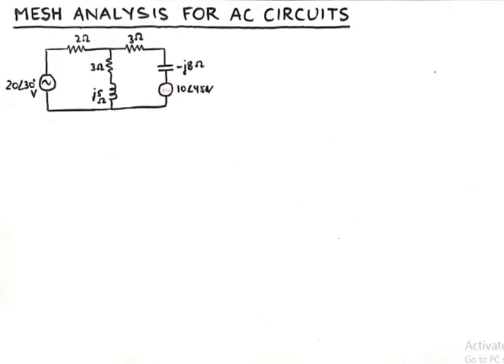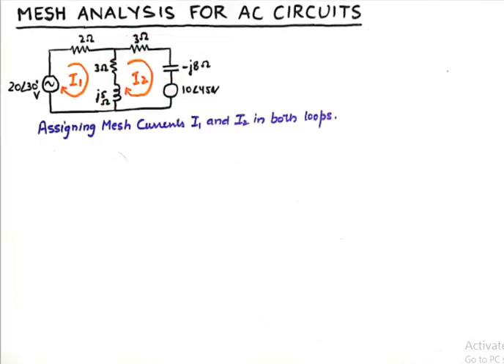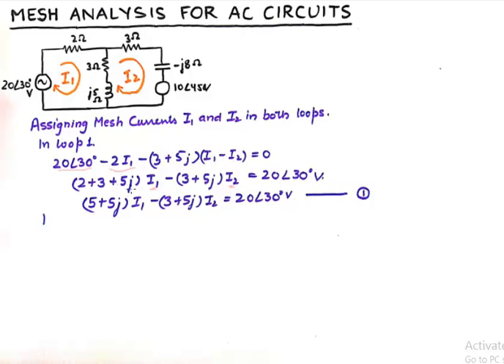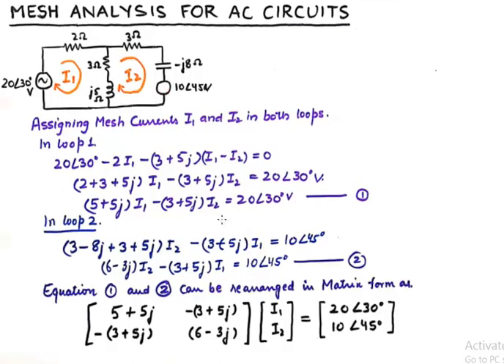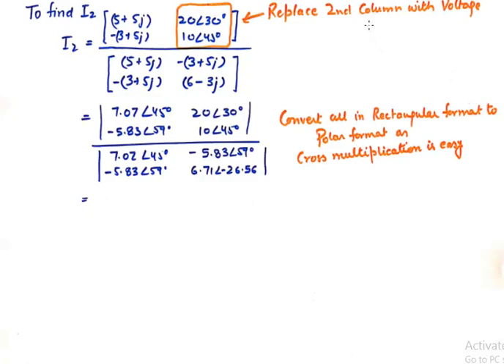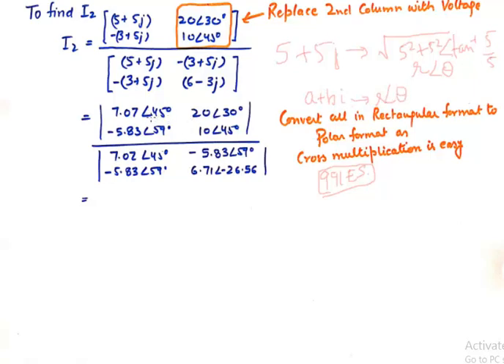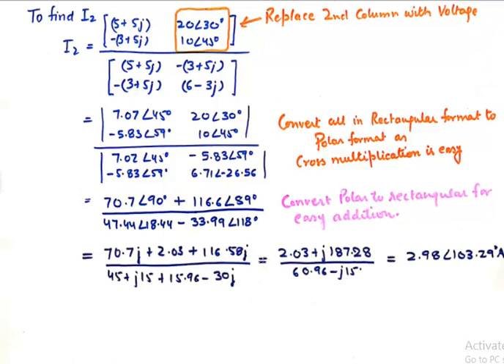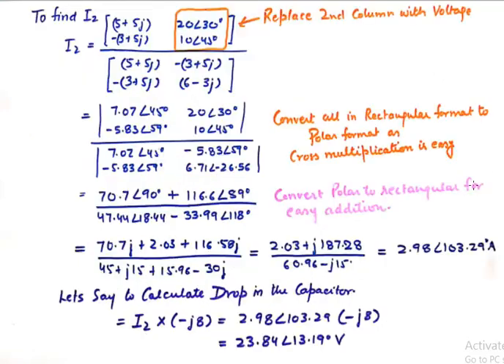Mesh Analysis for AC Circuits